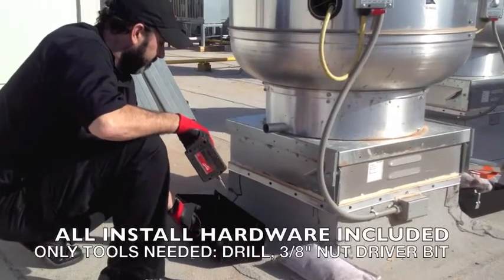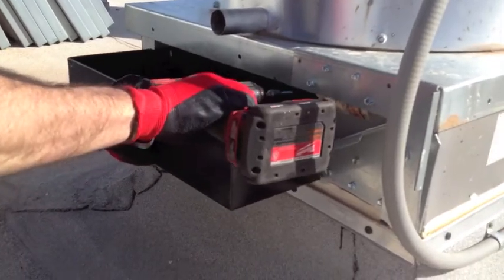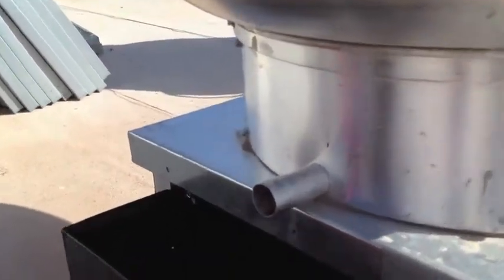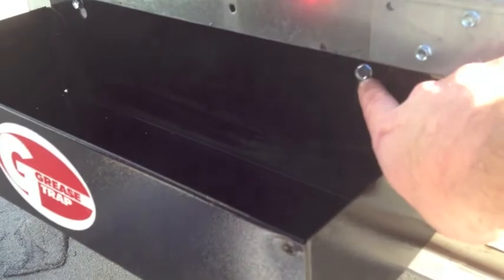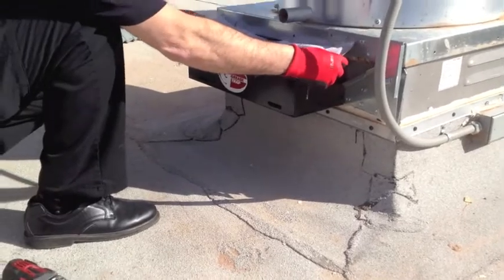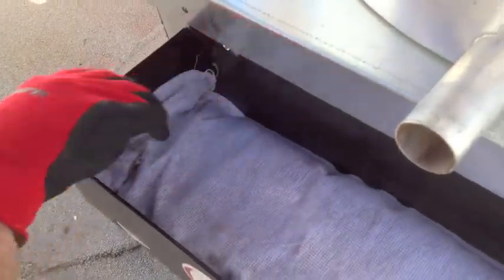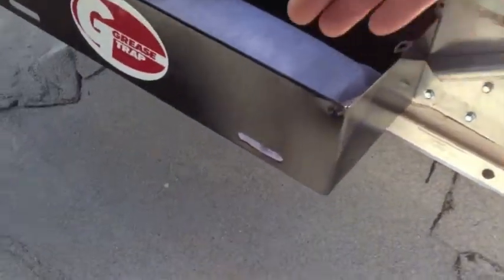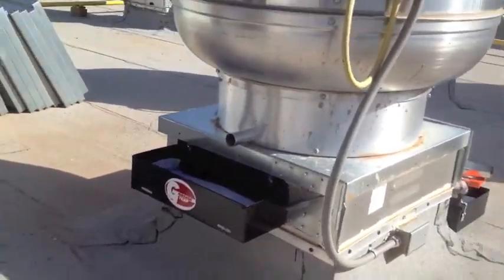Driploc "Installing LV Box "Grease Containment System"